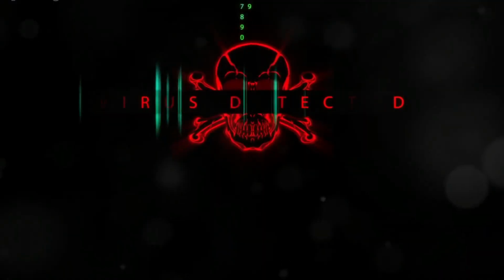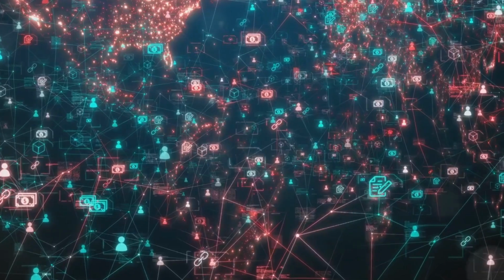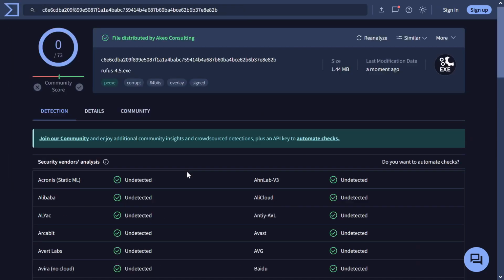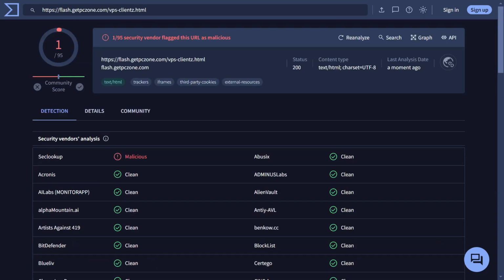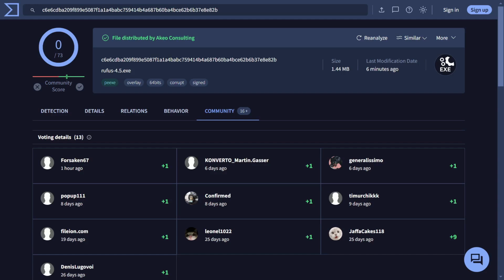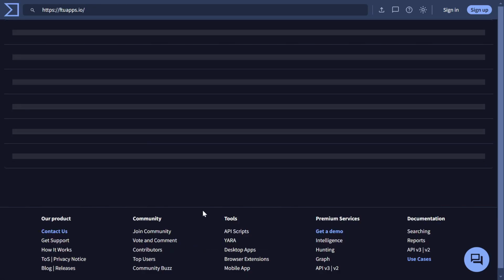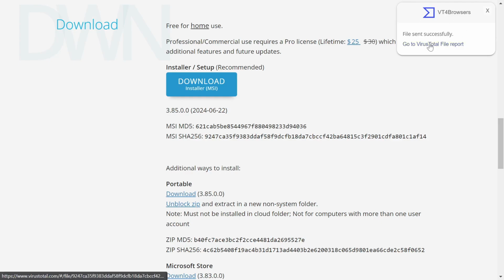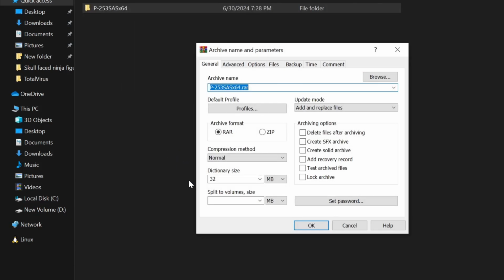VirusTotal: Free Online Virus Scan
Discover VirusTotal, the ultimate online virus and malware detection service. Learn how to use this powerful multi-scanner platform that combines over 70 antivirus programs to check files and URLs for potential threats. This guide covers uploading files, interpreting results, understanding false positives, and using the VT4Browsers extension for automatic scanning. Perfect for users without antivirus software or those seeking a second opinion on file safety. Explore VirusTotal's features, limitations, and best practices for enhancing your digital security. Ideal for tech enthusiasts, security-conscious users, and anyone looking to verify file safety online.

00:00 Intro
00:48 How VirusTotal works
01:13 Interpretation of scan results
02:19 How to scan URLs
02:43 VT4Browsers extension
03:02 Exceeding file size limit
03:38 Conclusion